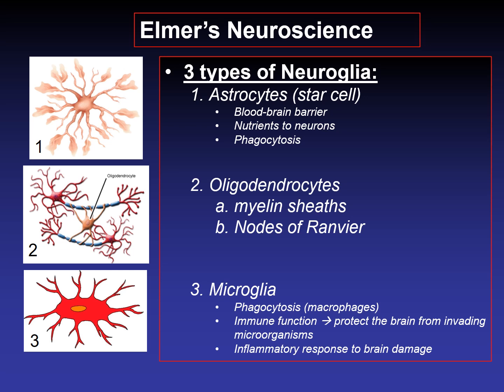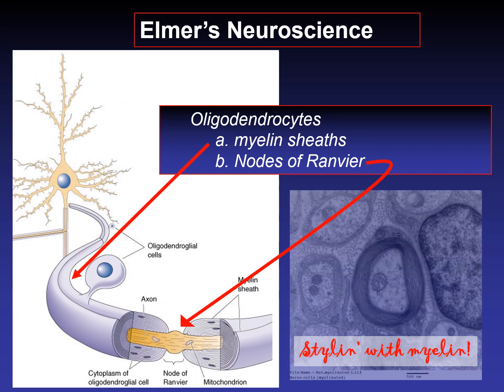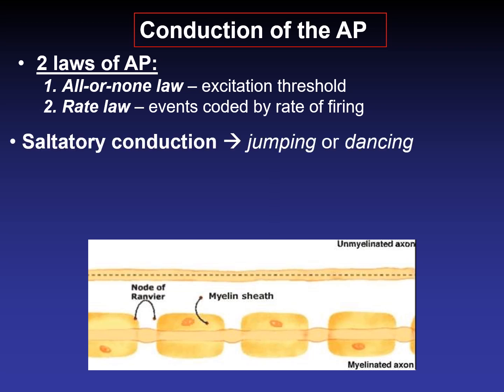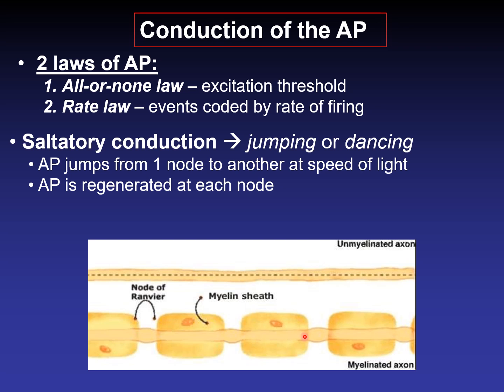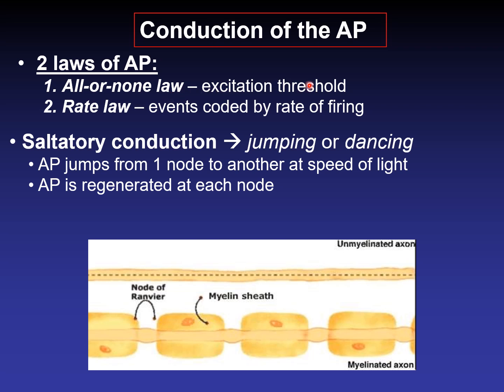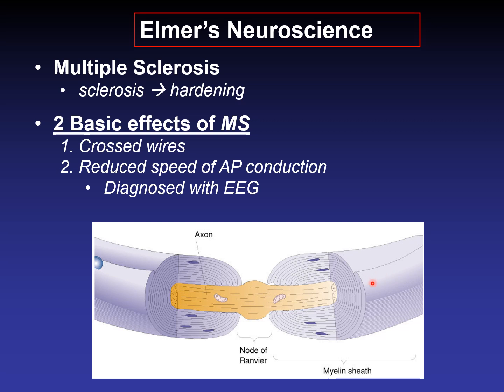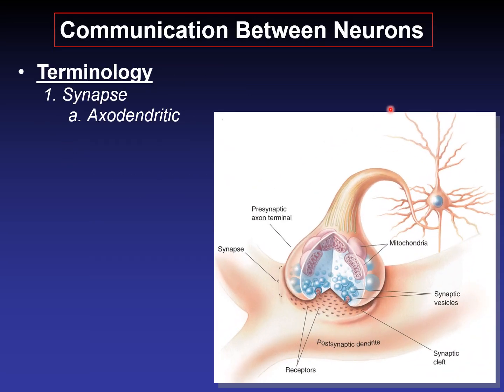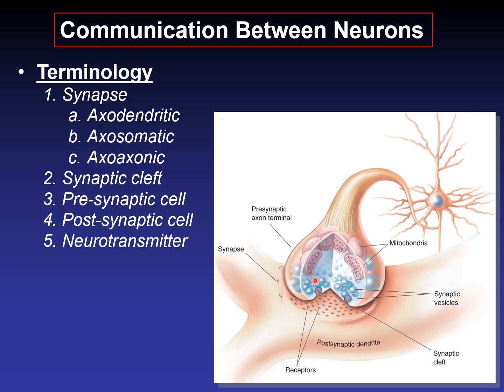350 Neuron 3 narrated